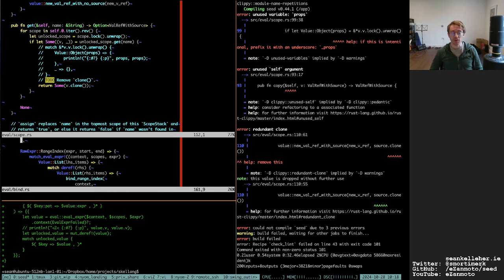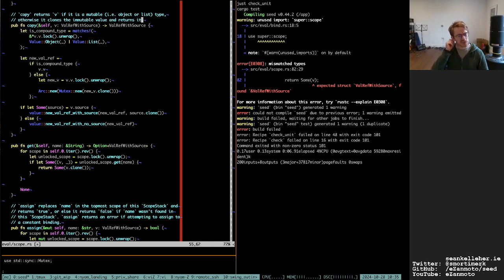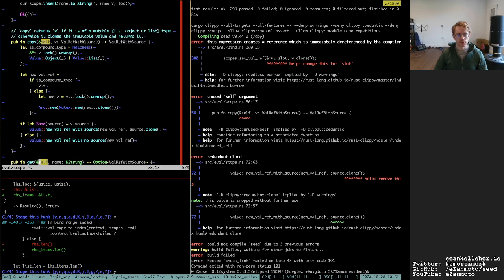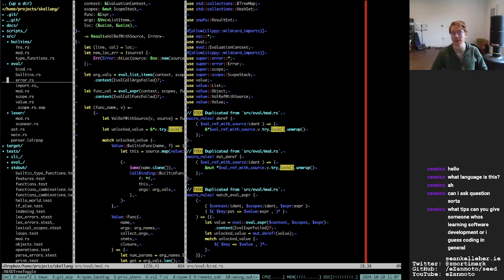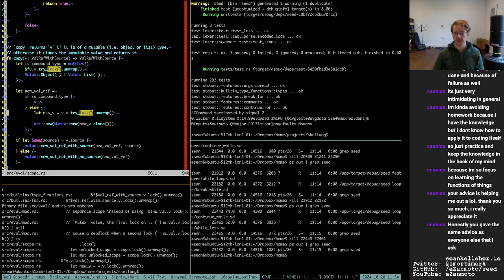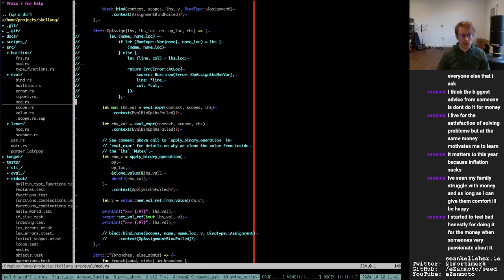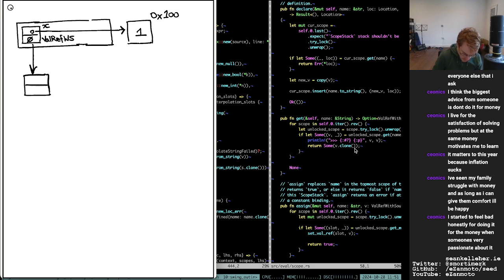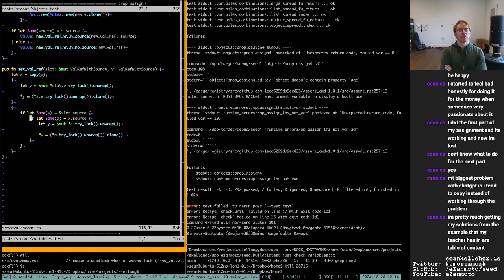Writing a Programming Language - 28/10/2024